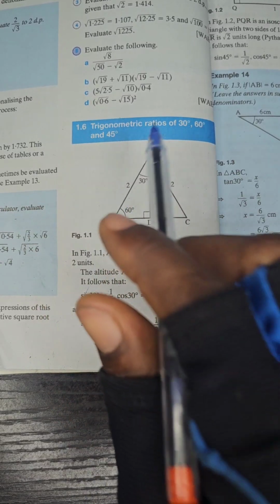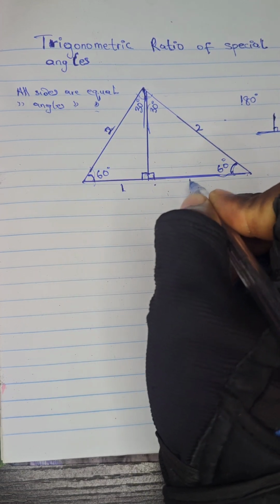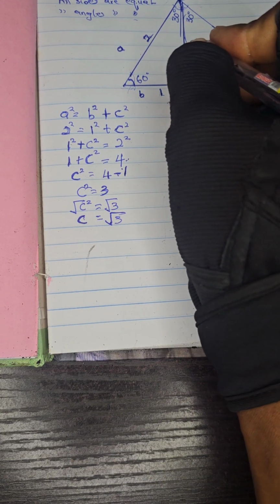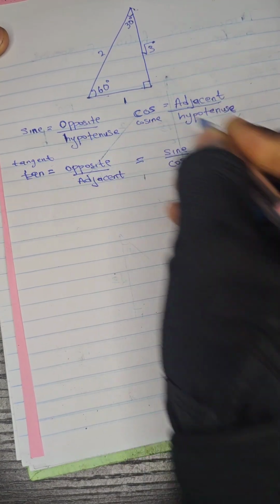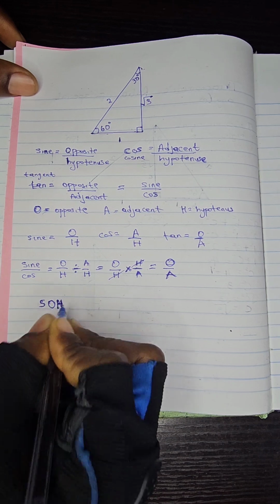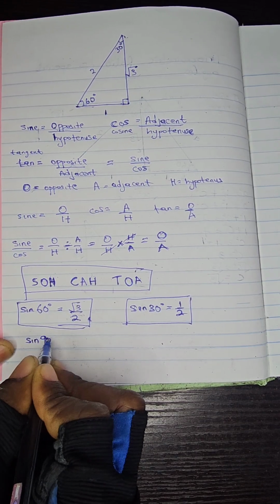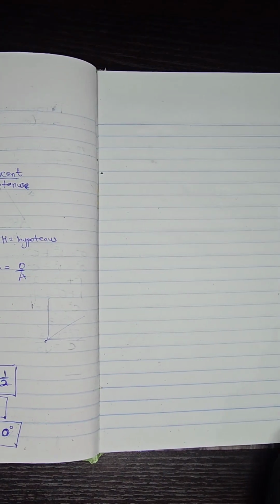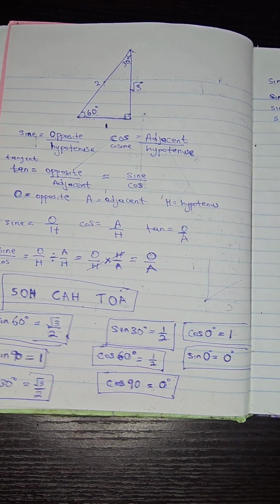11 Trigonometry of Special Angles 0°, 30°, 60° & 90° | Exact Values in Surds Maths for WAEC, JAMB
In this mathematics lesson, we explore the Trigonometry of Special Angles — 0°, 30°, 60°, and 90°. You will learn how to prove and derive the exact trigonometric ratios (sine, cosine, and tangent) for these standard angles and express the answers in surd form

We’ll break down each proof step by step using simple geometry and triangles, making it easy to understand how these values are obtained — not just memorised.

This tutorial is specially designed for WAEC, JAMB, NECO, and POST UTME candidates who want to strengthen their grasp of Trigonometry and boost their mathematics performance.